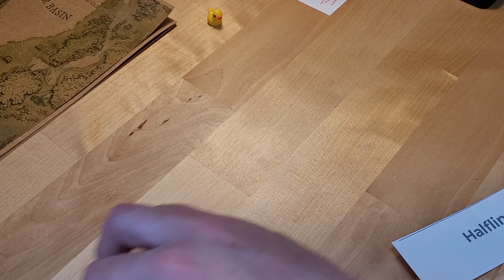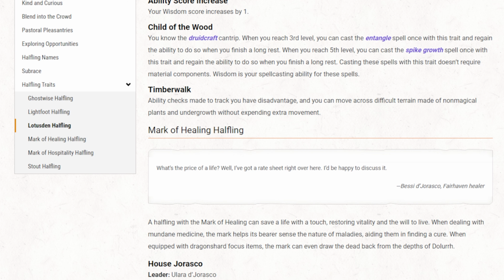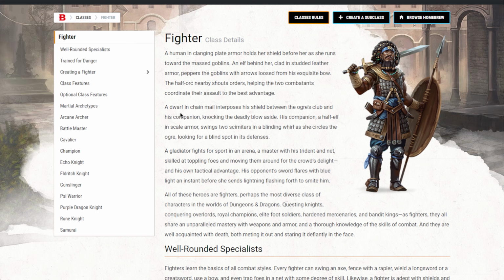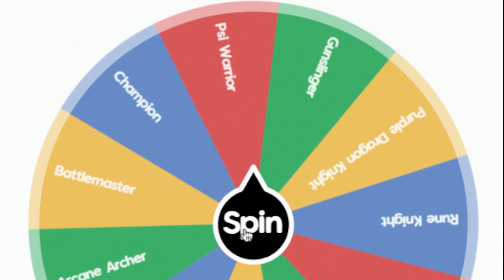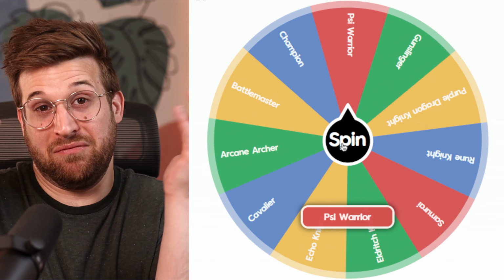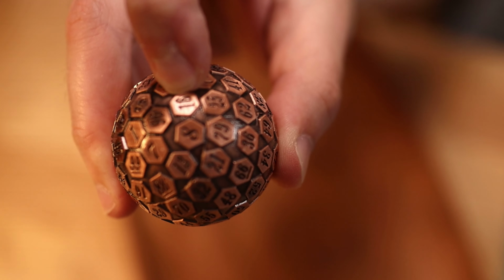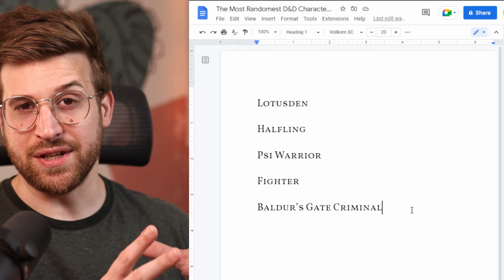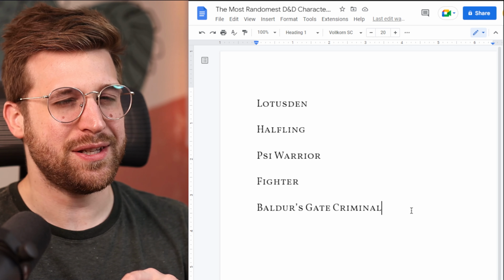A TOTALLY Random D&D Character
Wanna see what a randomized D&D character looks like? In this video we use randomizers to generate a random race, class, background, and even stat generation method to make a character I was NOT expecting. What do you think? Good results?

Looking for more D&D videos and advice on being a better game master? My goal is to create fun and engaging dungeons and dragons content and help DMs, and Game Masters everywhere run better games of D&D and have more fun playing them!

Check out my Redbubble, where I make D&D stickers and t-shirts!